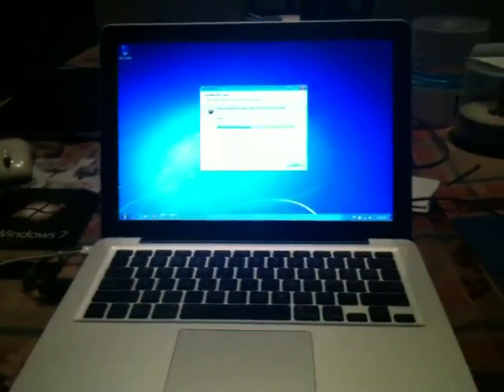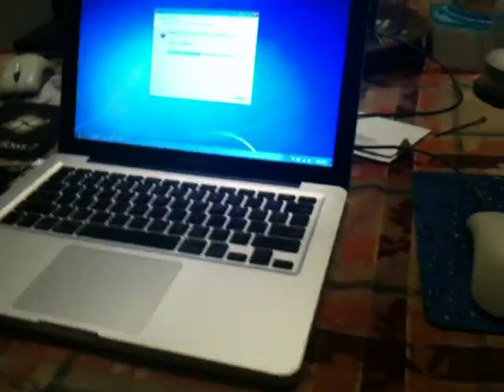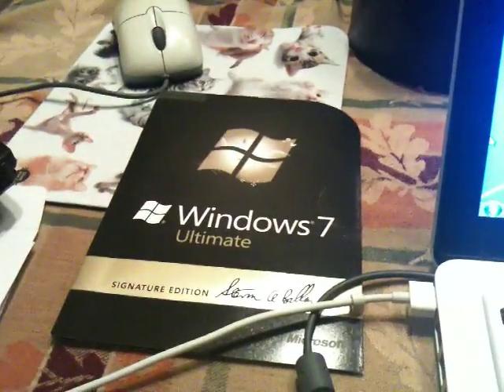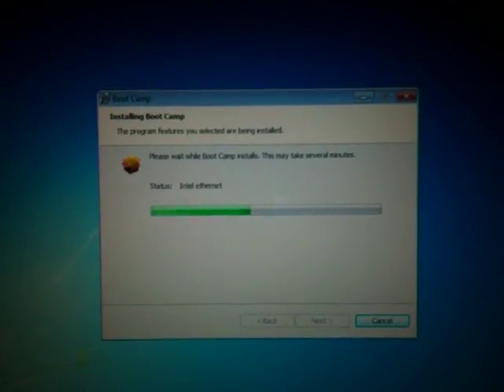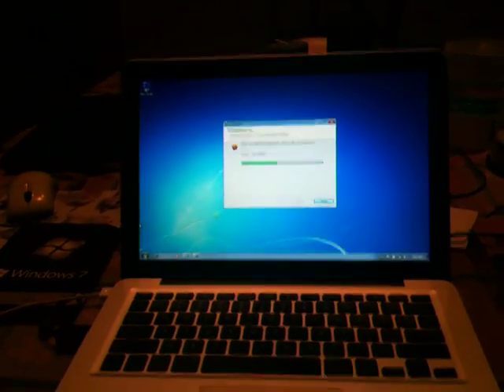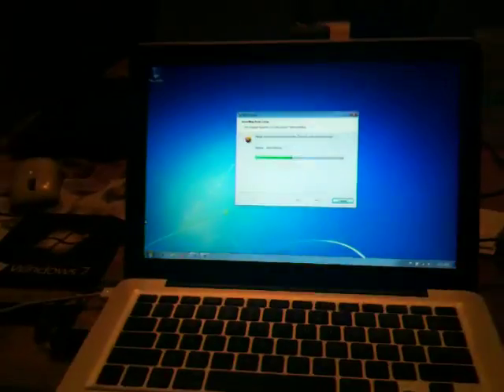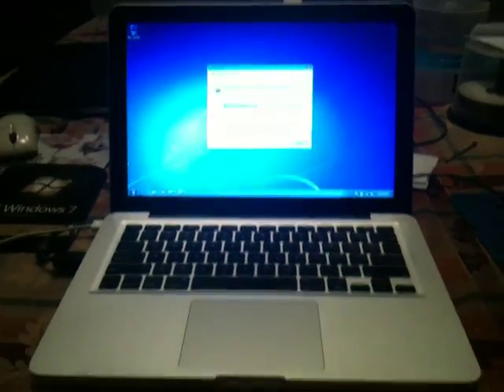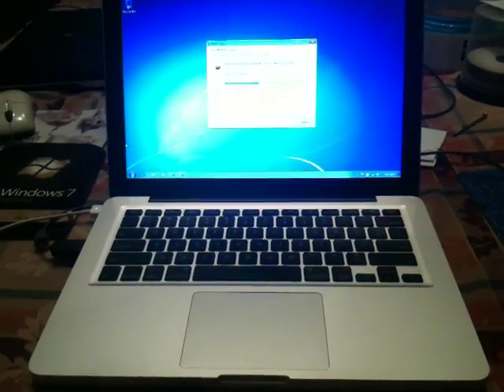New MacBook Pro 13" 64bit Windows 7 Ultimate Official release win7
:::::::::::::::::FILMED WITH MY iPhone 32GB 3gs  :)  :::::::::::::::::::
2.53GHz
4gig ram
250 hard drive
nVidia 256mb
Just a short video after i installed the official Windows 7 ultimate final release OS and what to expect after your own install. hope this video answers ay questions for you.

it installed in about 23 minutes flawlessly.  i did had to go back to the osx driver disc and install couple drivers under vista compatibility as bootcamp installed video and sound wrong. but it works flawlessy!  :)